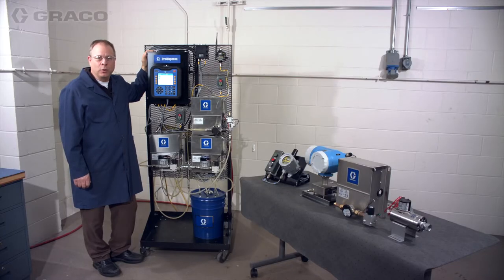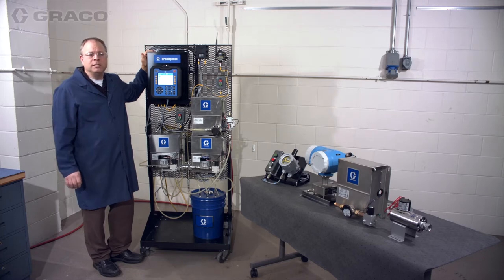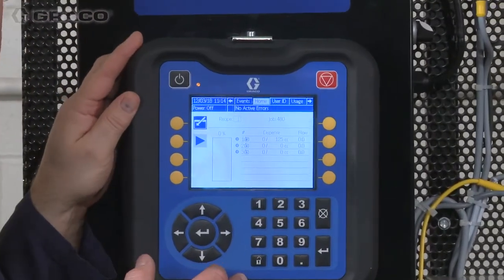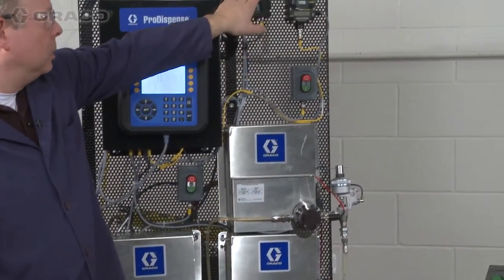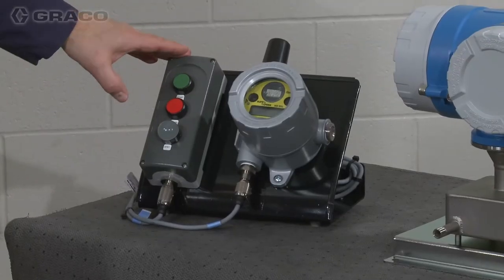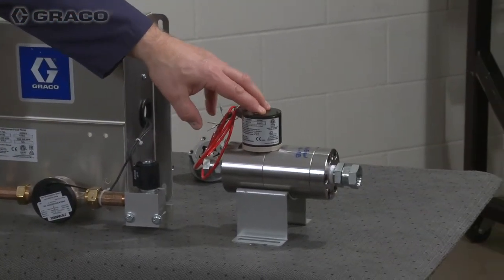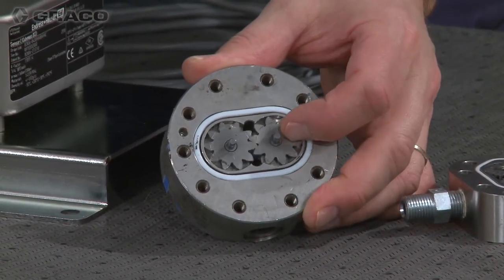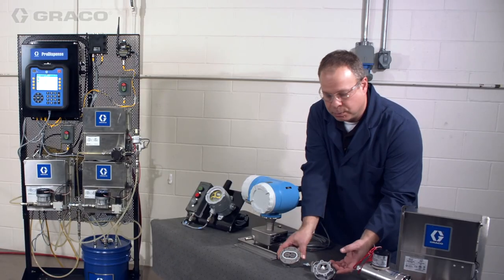01 - ProDispense Fluid Dispense System Overview and Accessories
ProDispense is a fluid meter system that accurately dispenses preset amounts of material. It can manage up to 8 fluids that can be dispensed independently, at the same time, or in a defined sequence. Review ProDispense components and meter options.